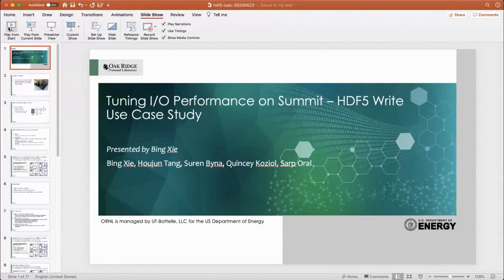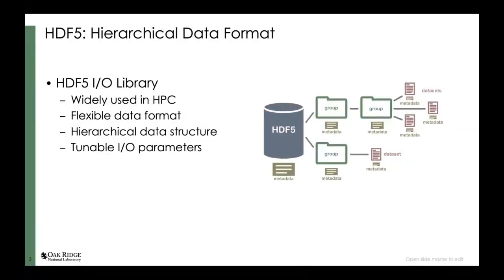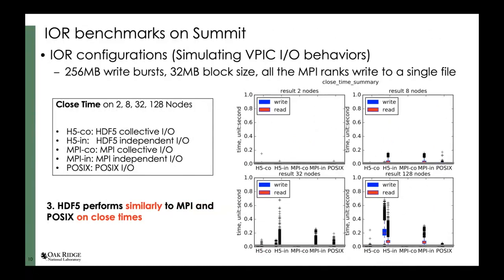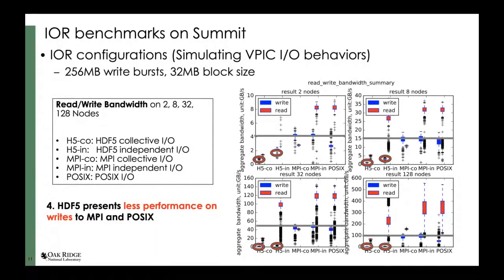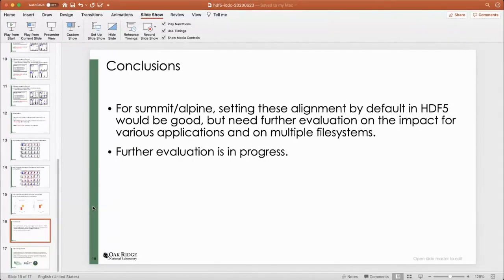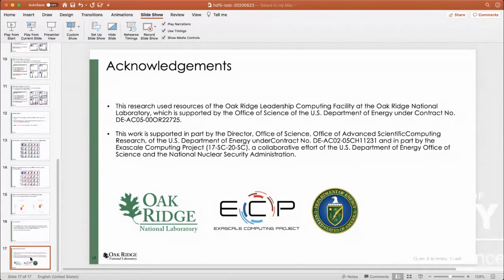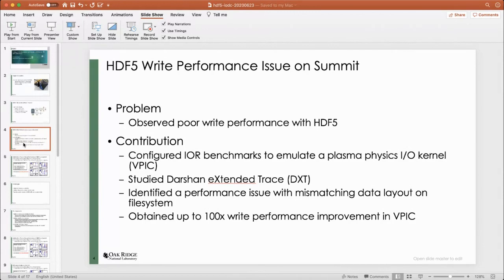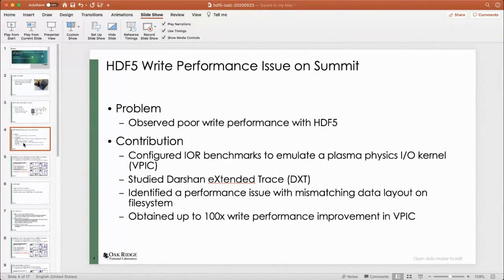Tuning I/O Performance on Summit: HDF5 Write Use Case Study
Presented by Xie Bing (Oak Ridge National Laboratory)

The HDF5 I/O library is widely used in HPC across a variety of domain sciences for its simplicity, flexibility, and rich performance-tuning space. In this work, we address an observed HDF5 write performance issue on Summit at OLCF, which in particular is the poor write performance of HDF5 with the default configuration. To identify the performance issue, we developed an I/O benchmarking methodology to profile the HDF5 performance on Summit across scales, compute-node allocations, I/O configurations and times. We developed a solution to the issue by altering the HDF5 alignment configuration which resulted in a 100x write performance improvement for VPIC benchmark. We expect our methodology and solution to be applicable to other platforms and technologies.